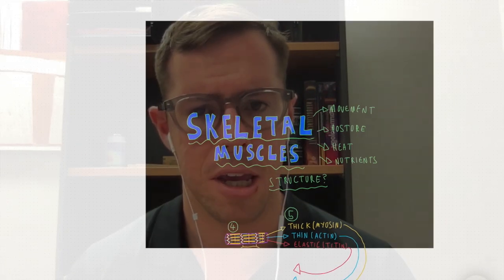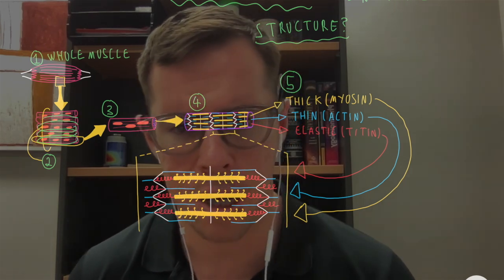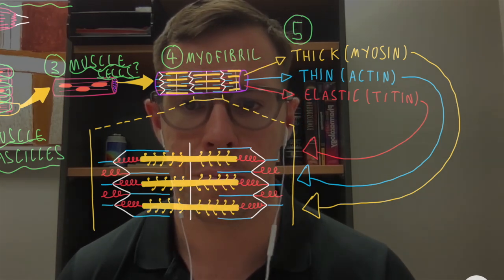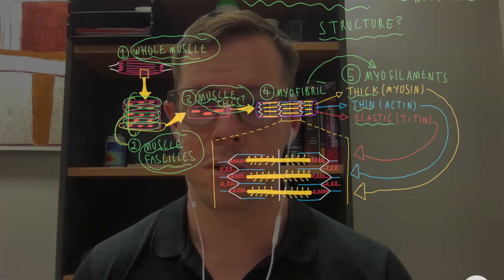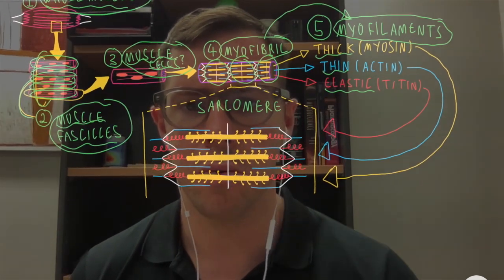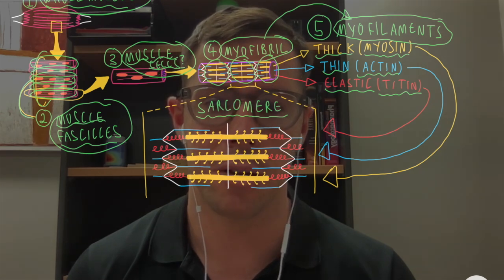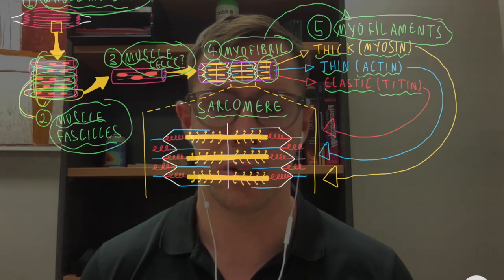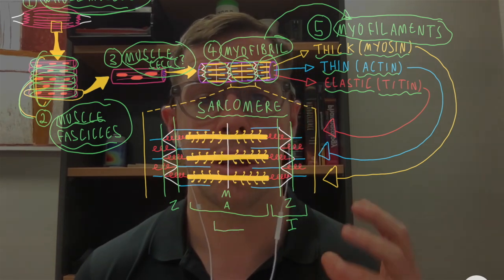Skeletal muscle structure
In this video I talk about how skeletal muscles are structured. I mention muscle fascicles, muscle fibers (or myocytes/muscle cells), myofibrils, myofilaments, and sarcomeres. I also illustrate how thick (myosin), thin (actin), and elastic (titin) myofilaments are structured to form sarcomeres, and the different lines, bands, zones, and disks that are commonly labelled on a sarcomere.